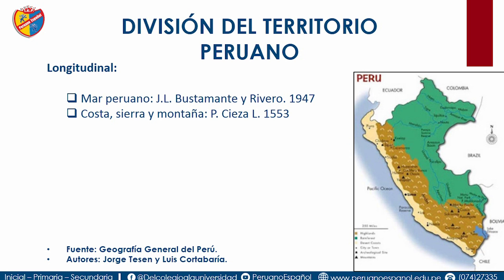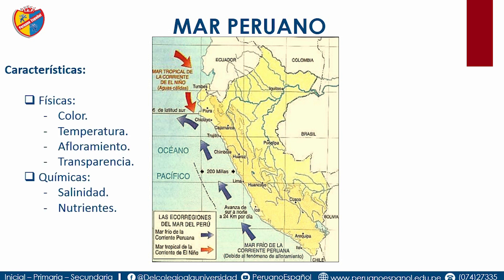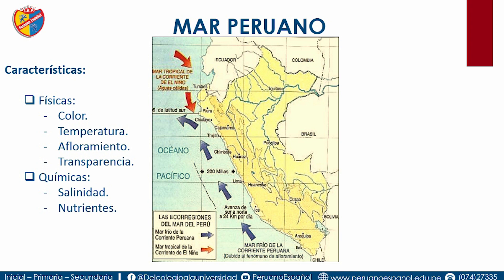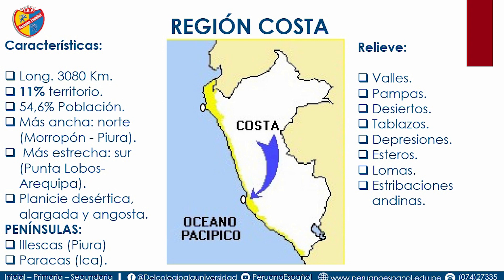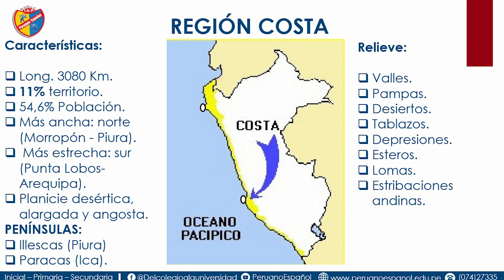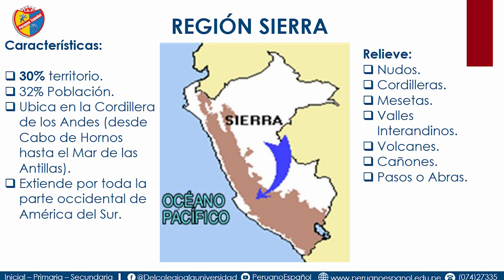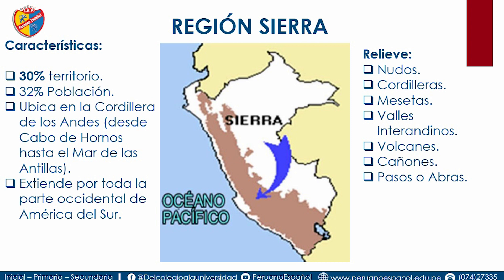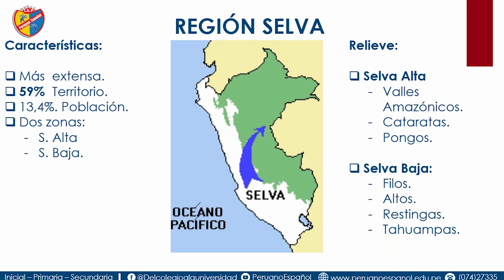SEMANA 2 - HISTORIA Y GEOGRAFÍA - 5TO SEC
I.E.P "PERUANO ESPAÑOL"
💻 ACTIVIDADES VIRTUALES 📱
Tema: El Territorio Peruano
Profesor: 👨🏽‍🏫 Eleuterio Flores
Grado: 5to de Secundaria 📝